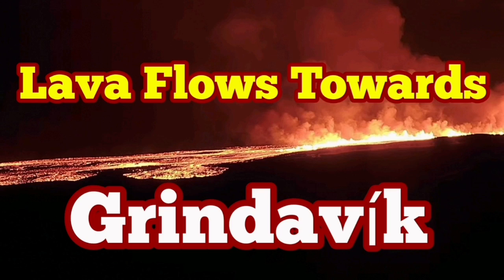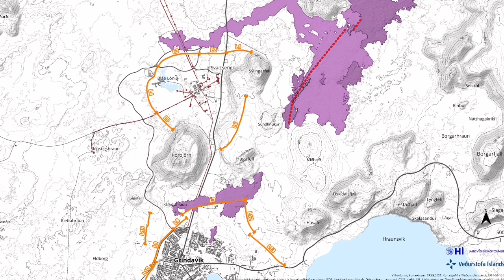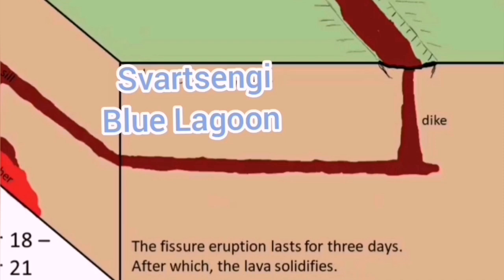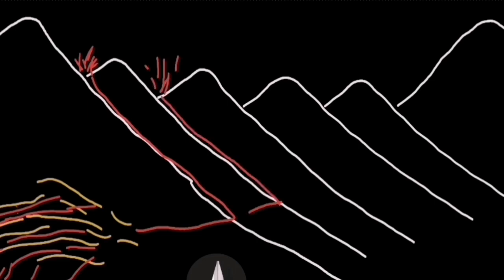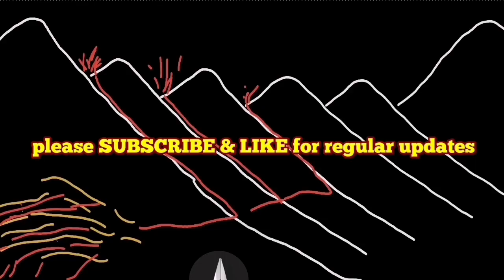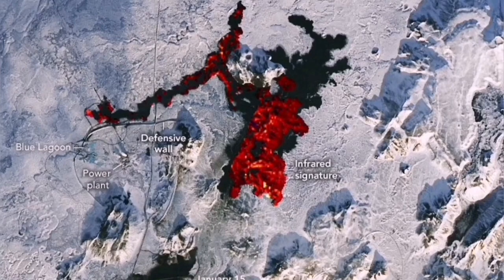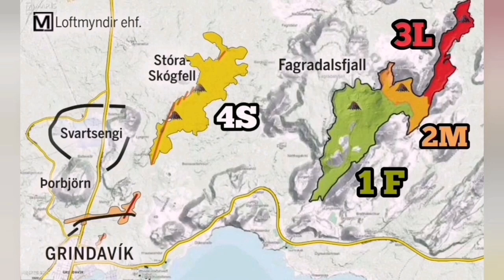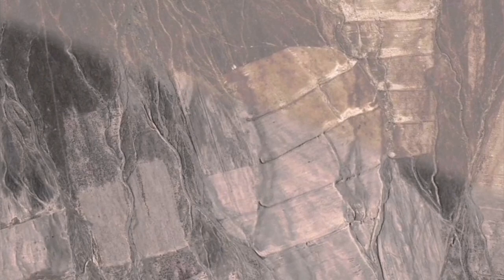Lava Flows Towards Grindavik: Icelandic Meteorological Office, Sundhnúka Craters Volcano Eruption